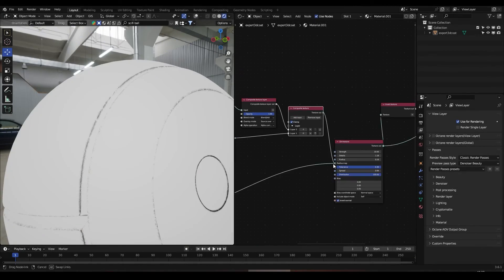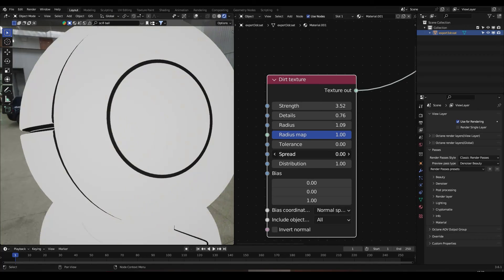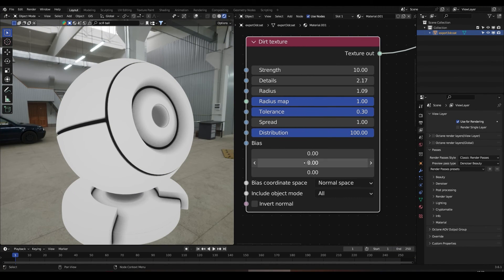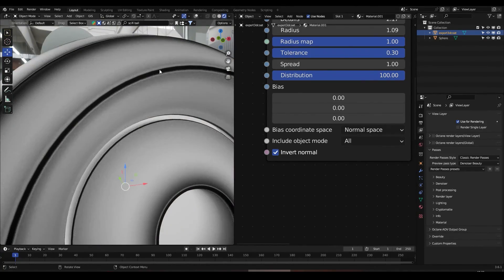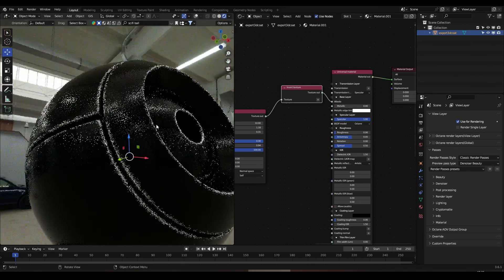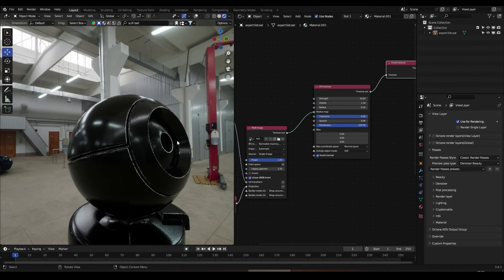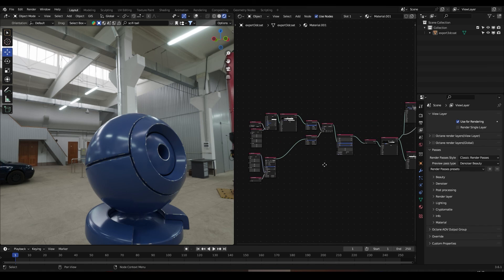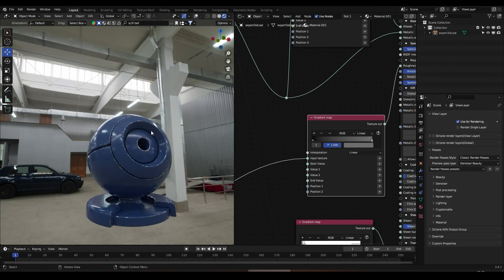Become a Blender Pro: Master Edge Wear and Dirt Effects Using Only ONE Node (Octane Render)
In this tutorial we will learn how to do edge wear and dirt with just ONE NODE in Blender with Octane Render.

00:00 Overview
00:30 Tutorial
6:24 Full Material